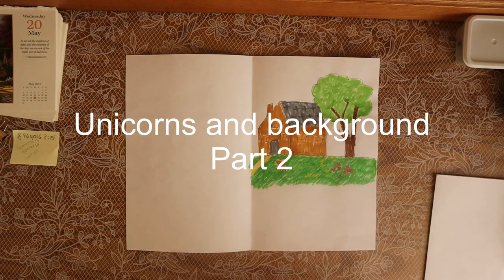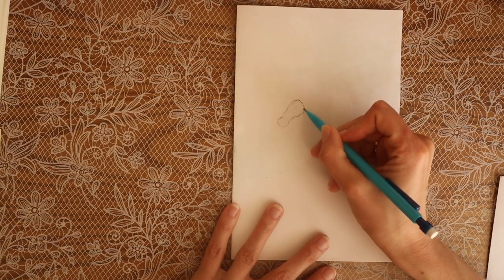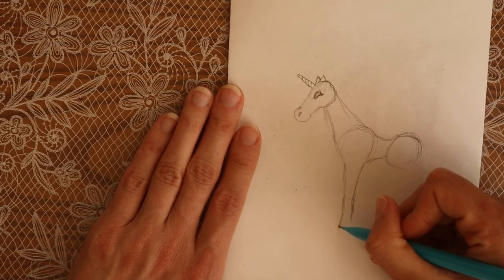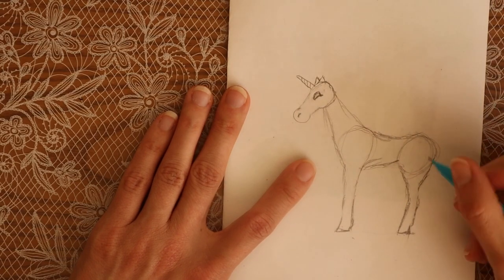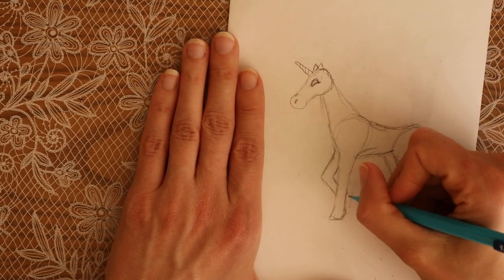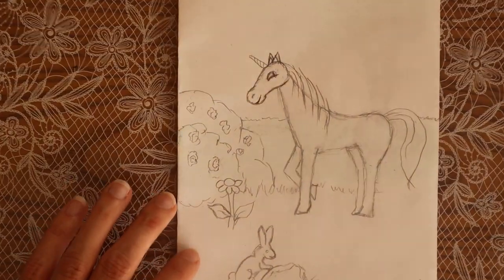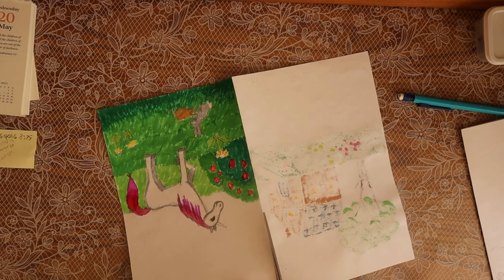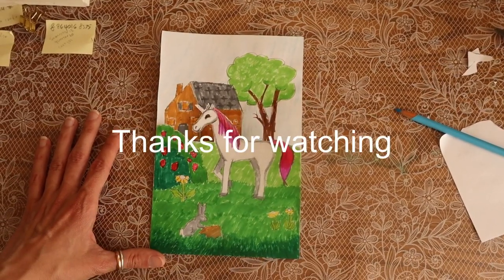unicorn and background part 2